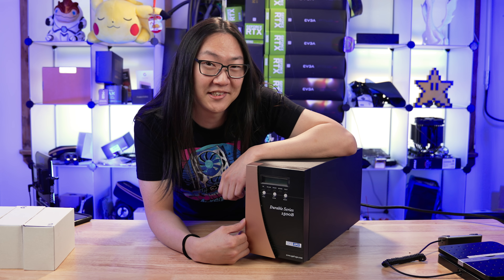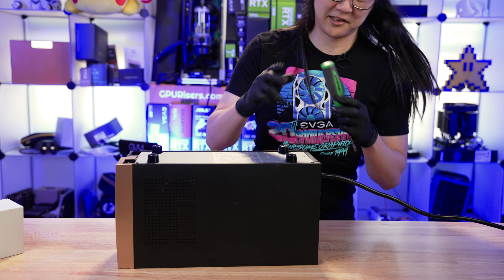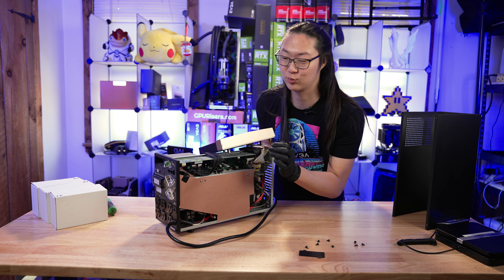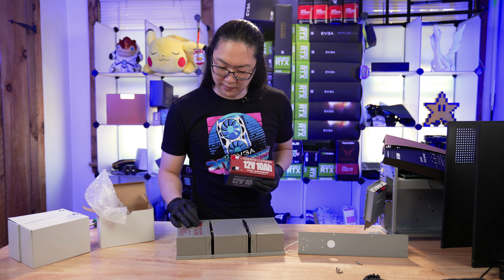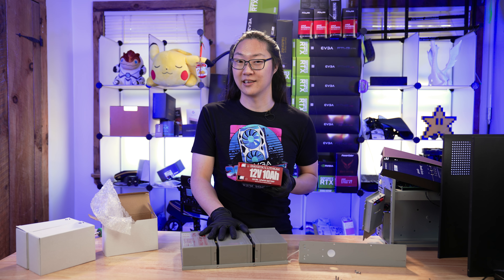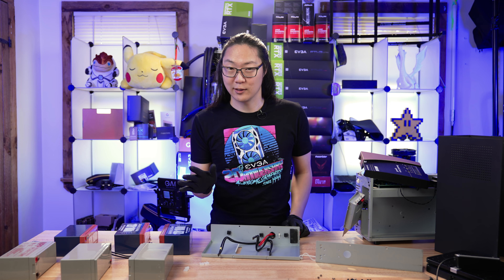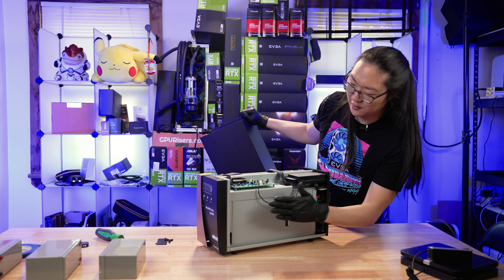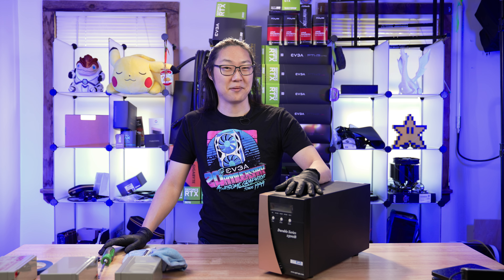Lithium battery upgrade (mistakes were made)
We change the SLA battery for some nice Lithium batteries from Dakota Lithium! (LiFePO4)

OPTI-UPS Durable Series DS1500B is the ups we are working on today! also the UPS has had the fan changed to a Nocuta fan to keep it MUCH Quieter

My Studio set up:
Mic Transmiter
Sound Recorder
Soft Box
RGB Background

0:00 Intro
0:27 Specials UPS
1:00 Tear Down
2:35 Safety of UPS
3:03 removing the module
4:15 New Batteries
5:00 Remove and replace?
7:17 install into UPS
8:00 Test and cover install
9:13 For your Entertainment
9:41 Closing and more Entertainment